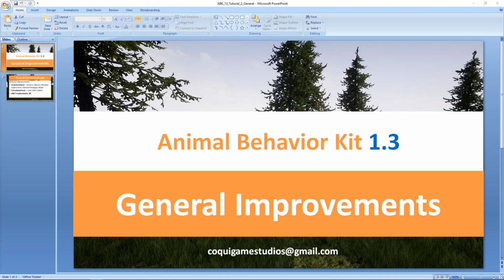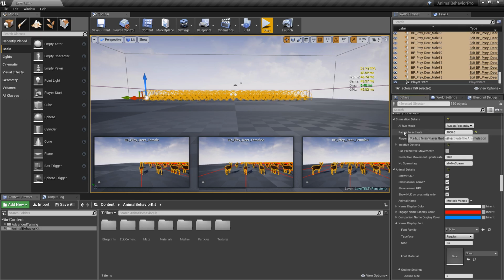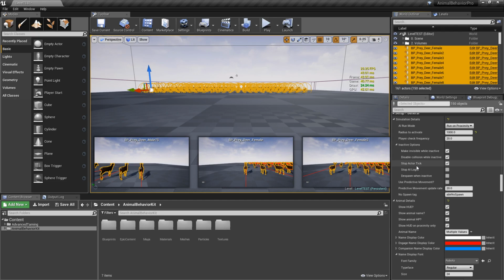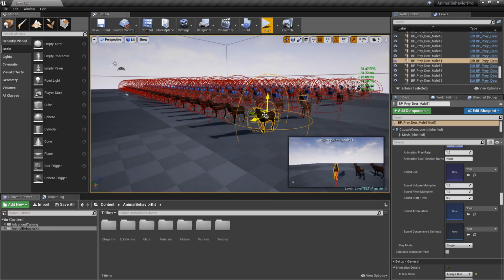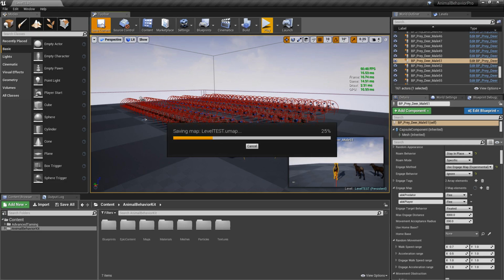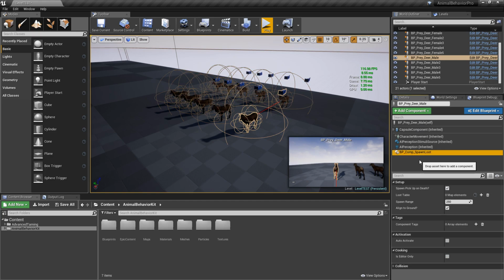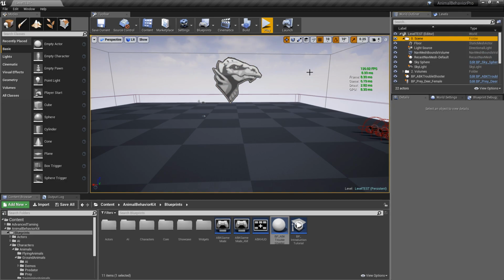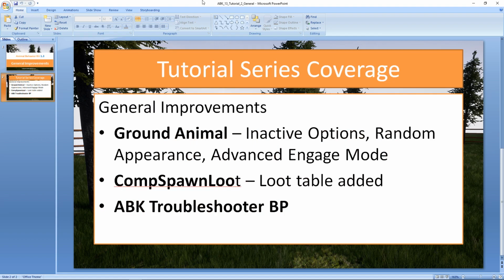ABK Tutorial Series - 1.3 - General Improvements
General Improvements

-Ground Animal – Inactive Options, Random Appearance, Advanced Engage Mode
-CompSpawnLoot – Loot table added
-ABK Troubleshooter BP